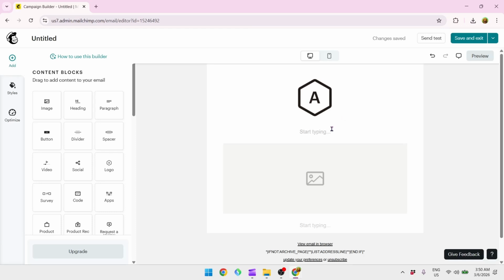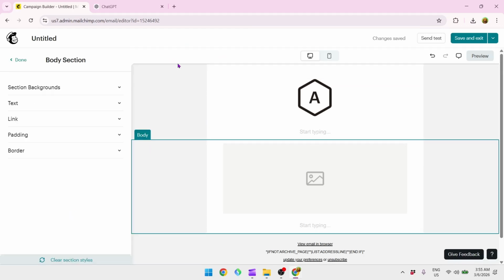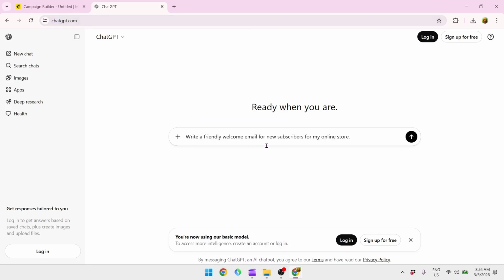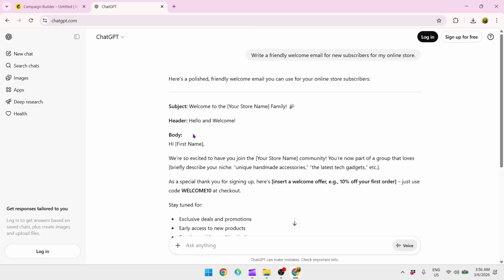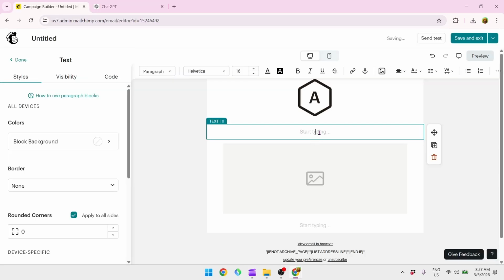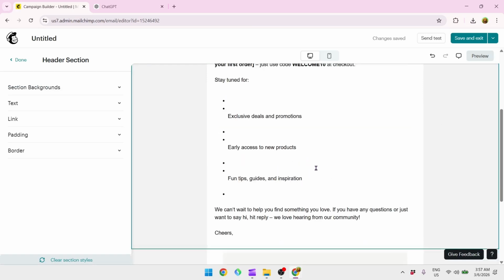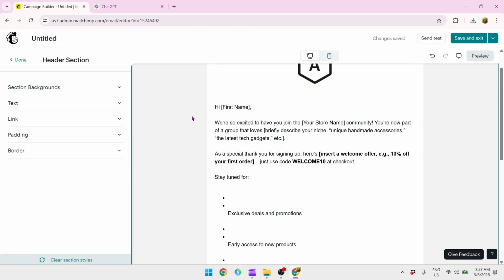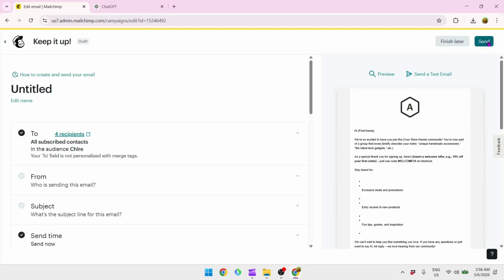How to Use AI to Write Emails in Mailchimp in 2026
Want to create high-quality marketing emails faster without starting from scratch? In this 2026 tutorial, you’ll learn how to use AI to write emails in Mailchimp so you can generate subject lines, email copy, and campaigns that are more engaging and effective. Mailchimp’s AI tools help you speed up content creation while keeping your messaging consistent and professional.

✅ Access Mailchimp’s AI writing or content assistant tools
✅ Generate email subject lines using AI suggestions
✅ Create full email content with AI assistance
✅ Edit and refine AI-generated email drafts
✅ Review, test, and send your AI-written campaign

This guide is perfect for users who want to understand how to use AI to write emails in Mailchimp in 2026. By the end of this tutorial, you’ll know how to quickly create and improve email campaigns using AI-powered tools.